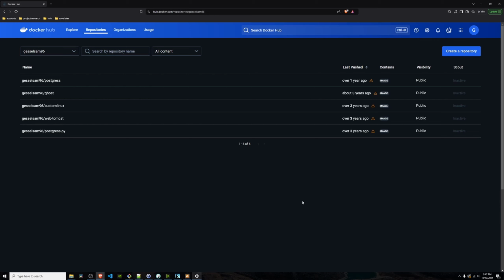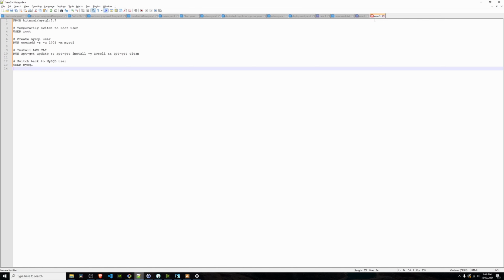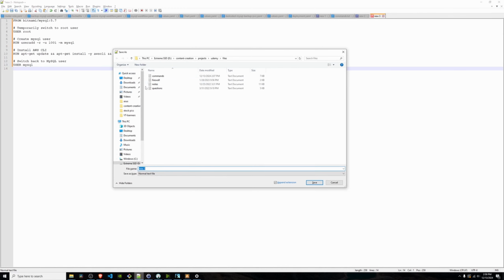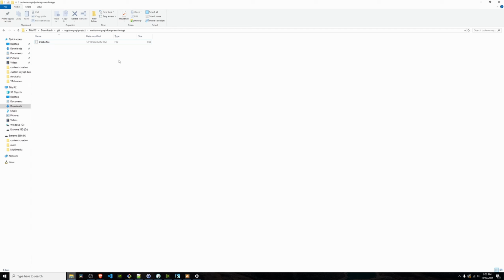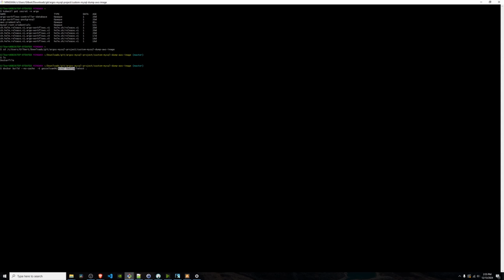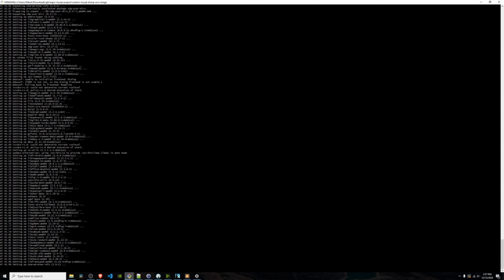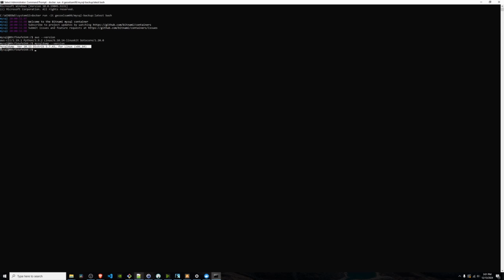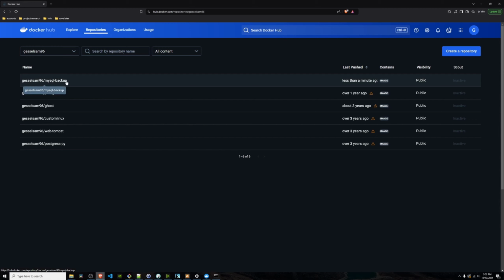Docker Tutorial: Create & Publish Your FIRST Custom Image!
🚀 How to Create and Publish a Custom Docker Image: Full Tutorial!

In this step-by-step tutorial, you’ll learn how to create, customize, and publish your own Docker image to a container registry like Docker Hub or any private registry. Whether you’re a beginner or an experienced DevOps engineer, this guide will equip you with the skills to streamline your containerization process!